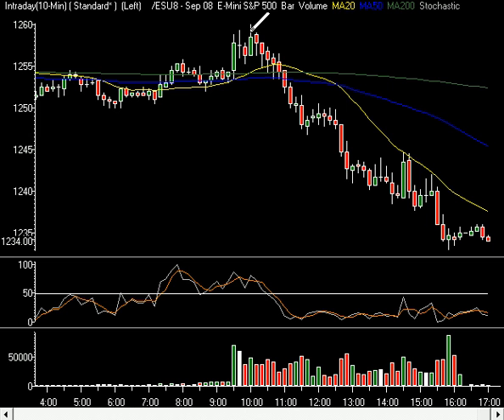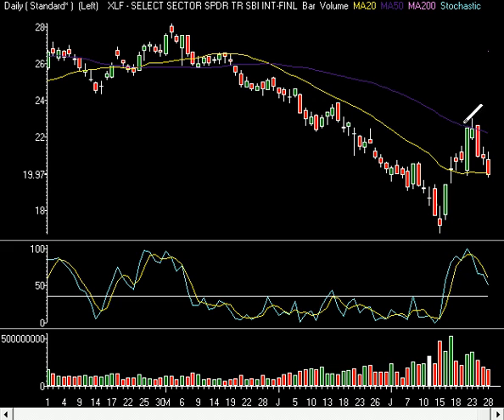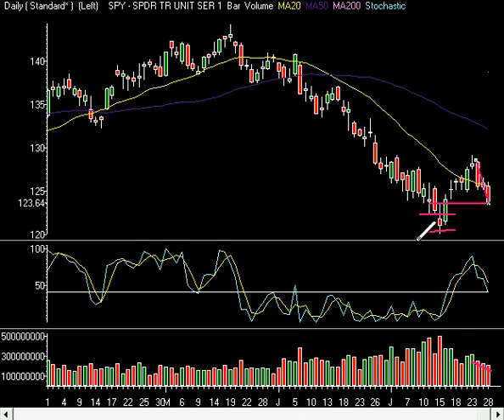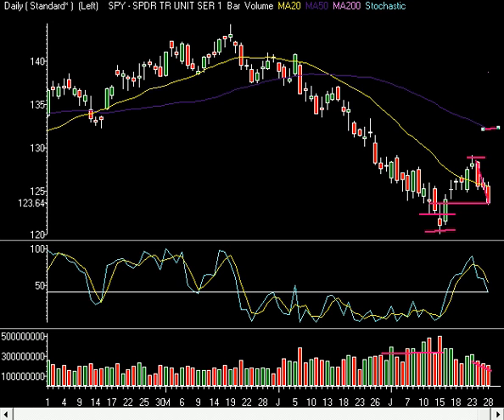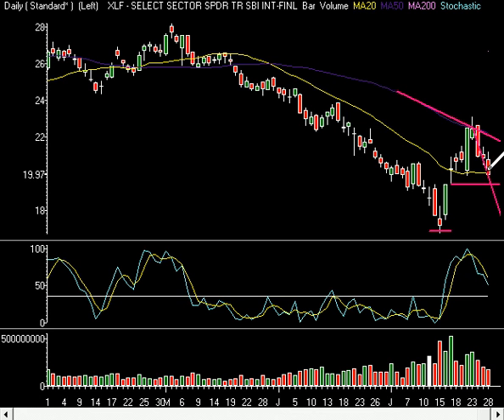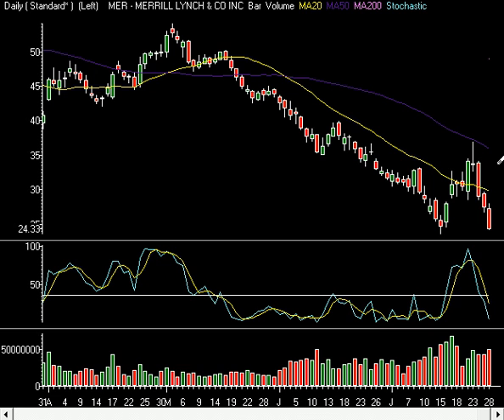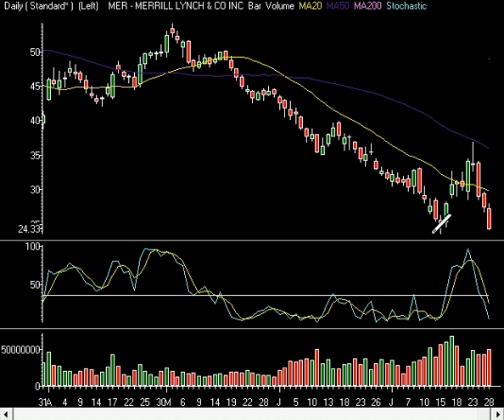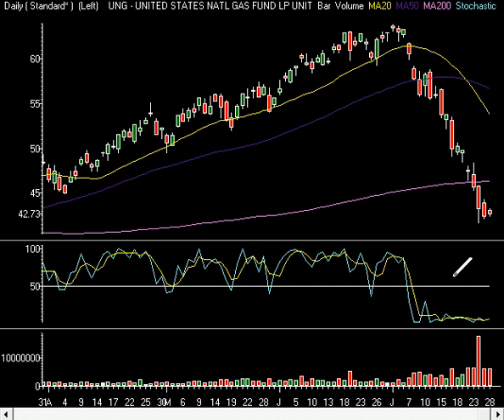Market Technical Analysis 07.28.08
InTheMoneyStocks.com continues to be correct on their call for a pull back off of the recent runup.  They look at the charts and key technicals and discuss their outlook for a little more downside/consolidation prior to them getting interested again in being long.  Enjoy and come join the Intra Day E-mini/Stock Chat and Swing Trade Alerts!